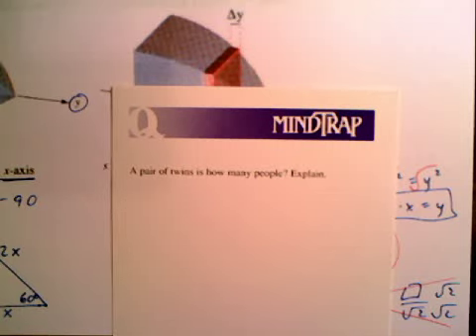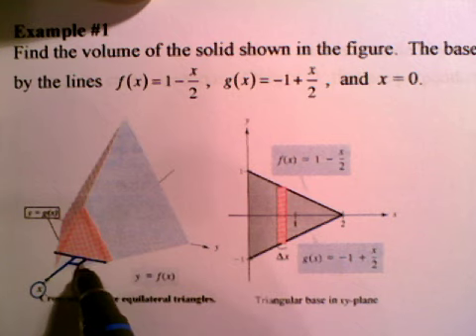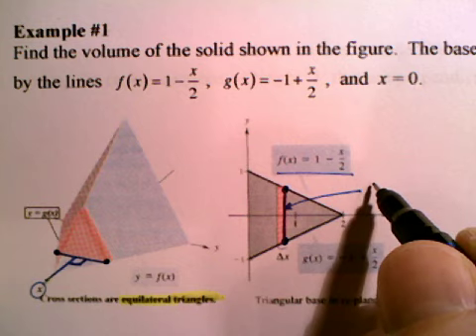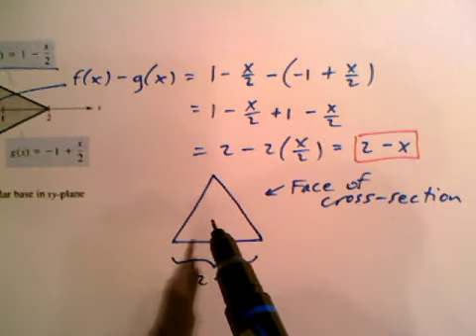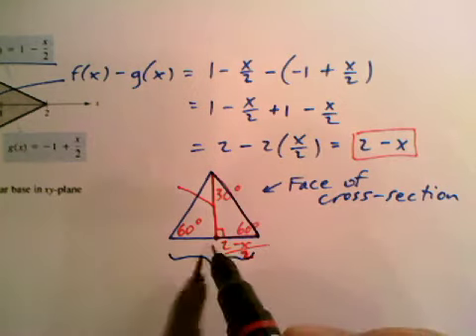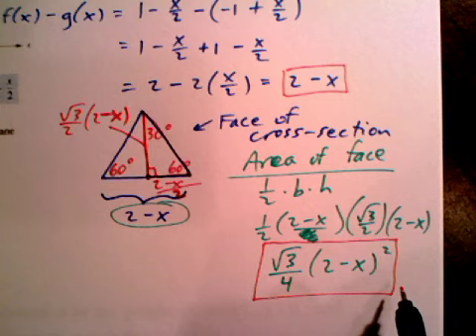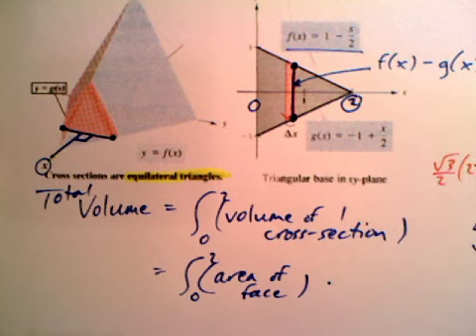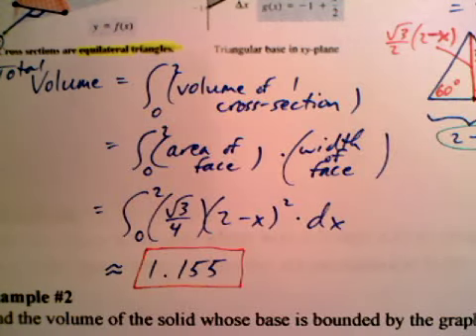BC 7.3 Notes Part 3 Example #1